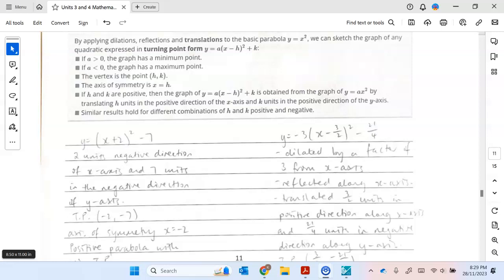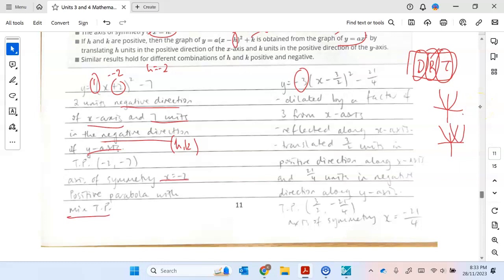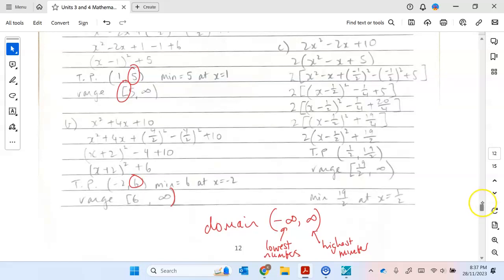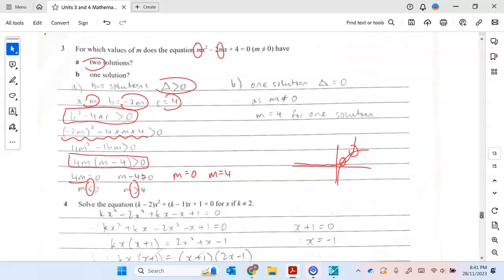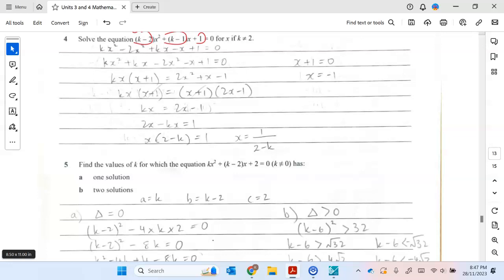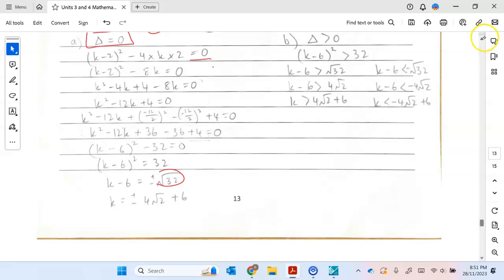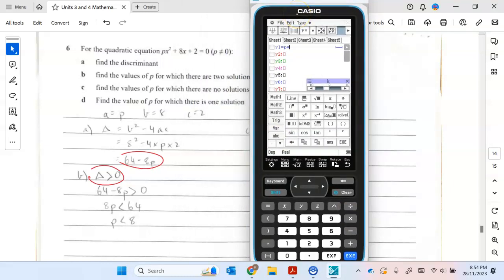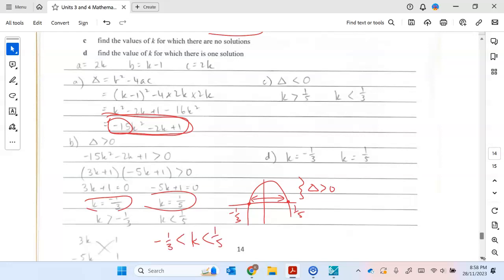12MM_Headstart lesson 4